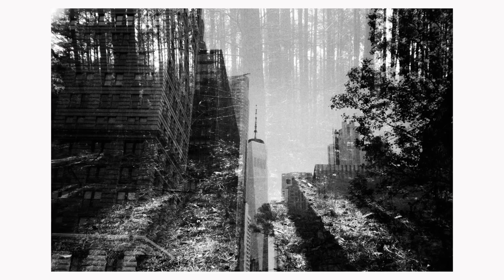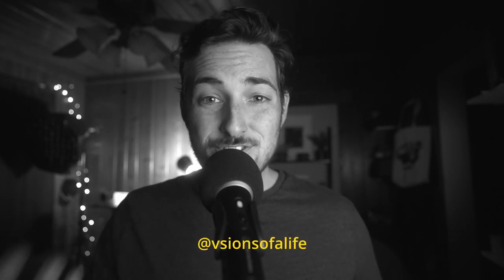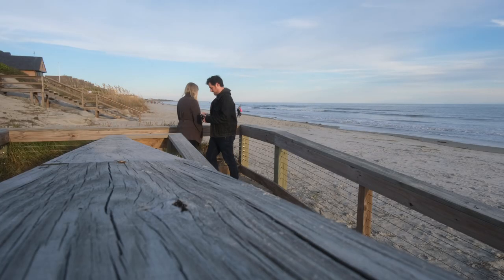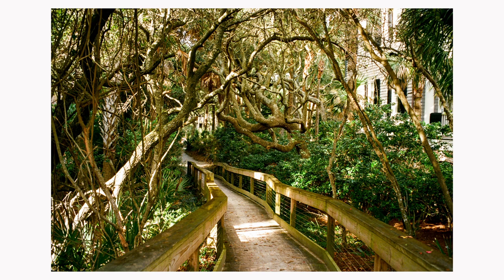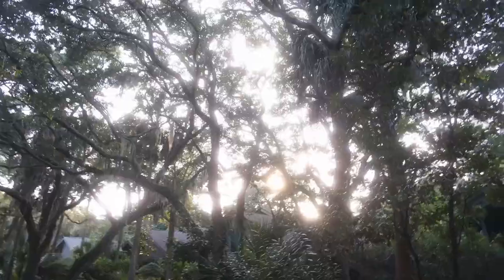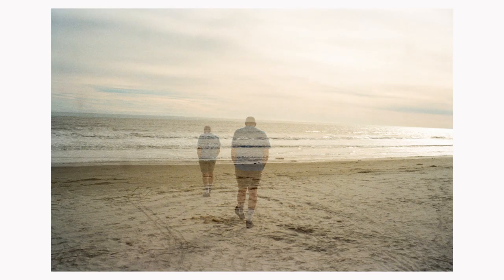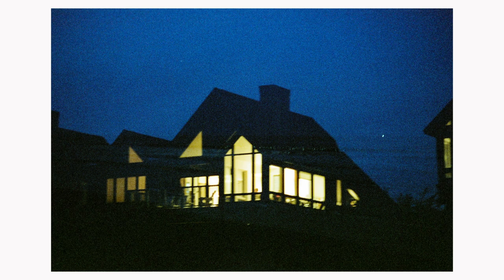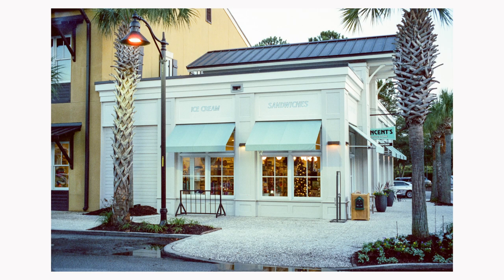Double Exposures on 35mm Film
I finally found a point and shoot film camera that does double exposures! It’s looks dumb but I love it.